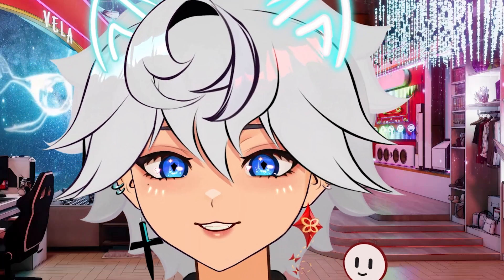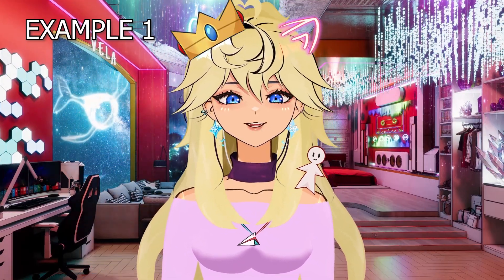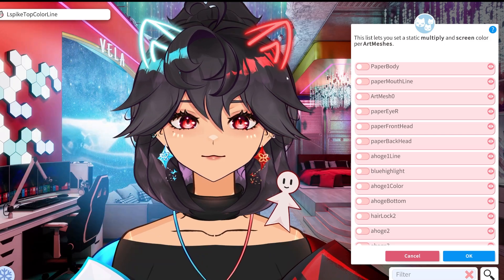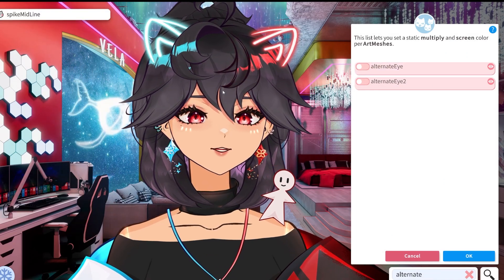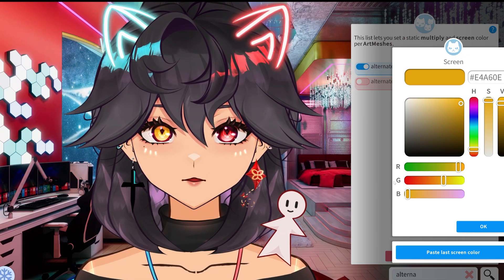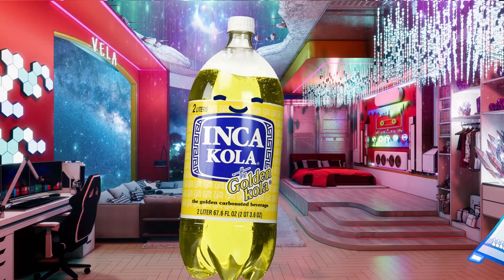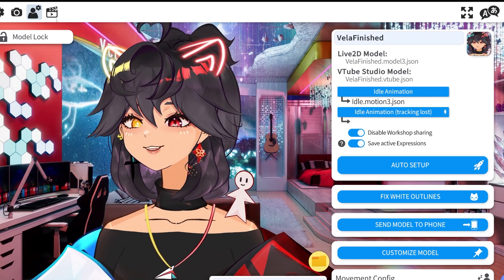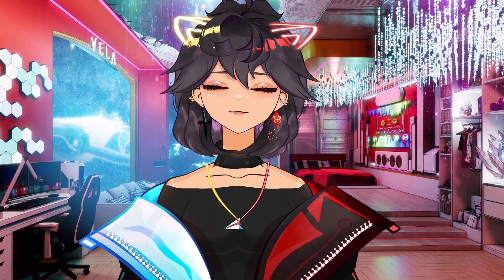Make your VTuber NEW by changing your hair, clothes eye color! || VTube Studio Color Hotkey Tutorial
Today we're going to use a vtube studio tool to make our VTuber have a fresh new style!

Please do not send commission inquiries.

Timestamp:
0:00 - Introduction
0:40 - Different ways to utilize color tool
1:42 - Vtube Studio Color Setup Tutorial